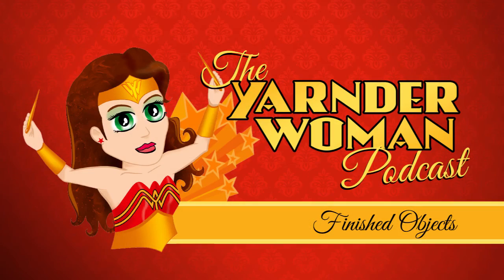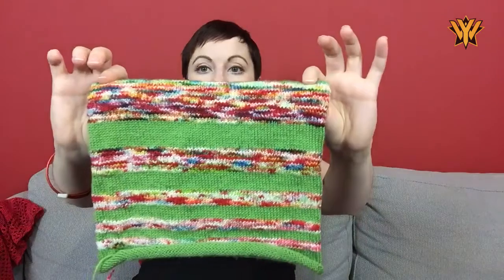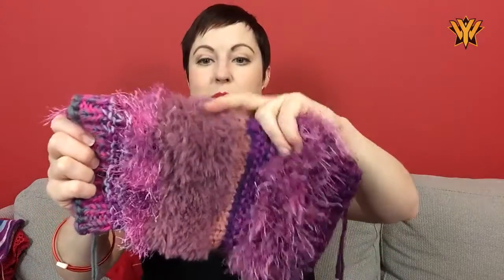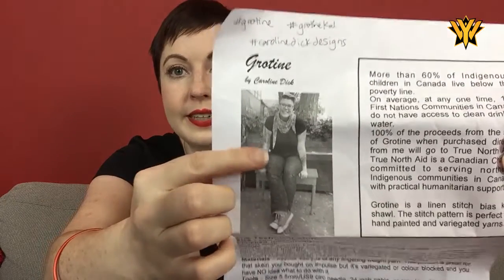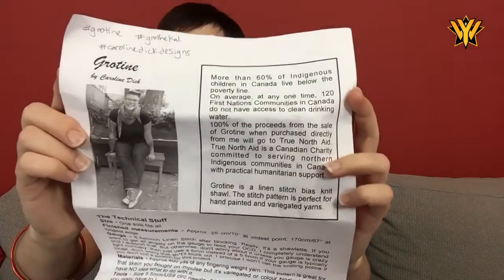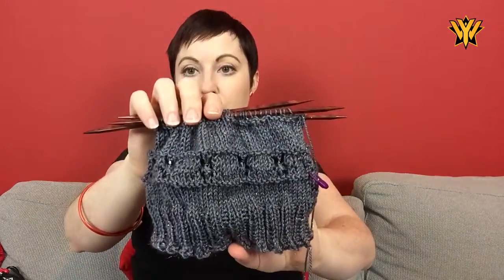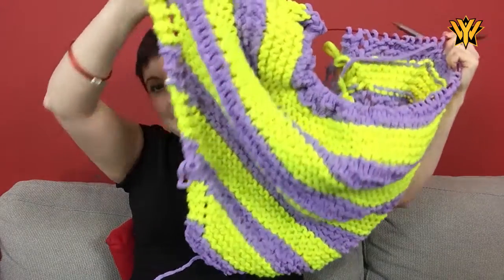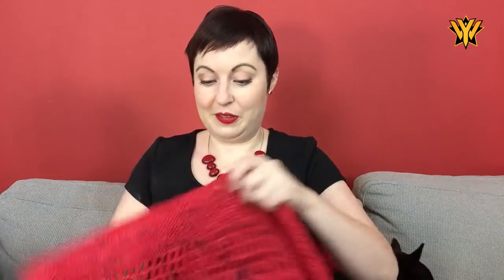The YarnderWoman Podcast - Episode 80: Two Cameras, or, Yay for Technology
Welcome to Episode 80 of the YarnderWoman Podcast.
This episode was recorded on Monday 8 April 2019, in Perth, Western Australia.

The time-stamps for the segments in this episode are as follows:
01:30:07 - Brooching the Subject
02:11:19 - Finished Objects
20:08:03 - Works in Progress
49:16:00 - Knit-along
53:06:11 - Prize announcements
57:02:04 - Spinning Me Right 'Round